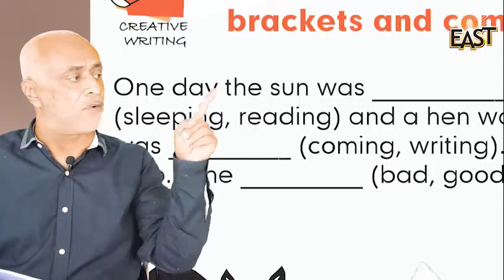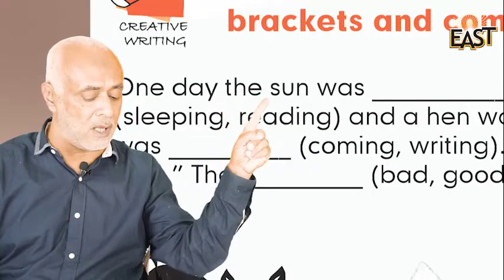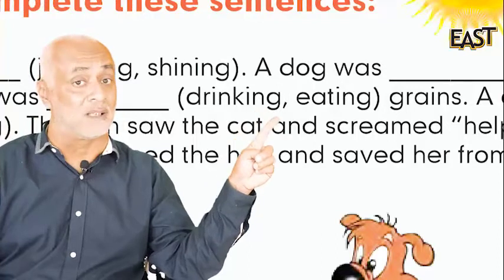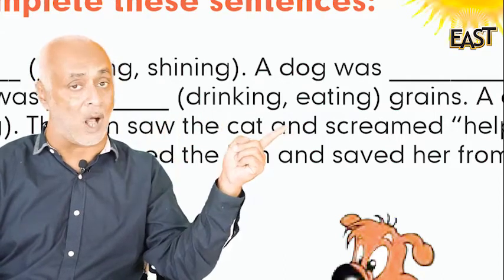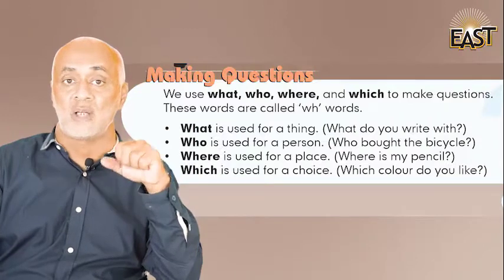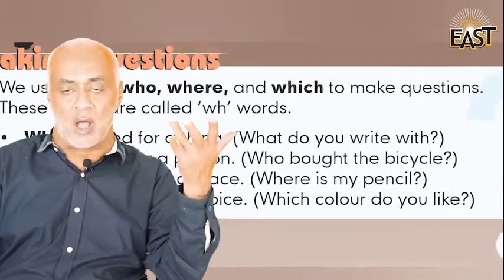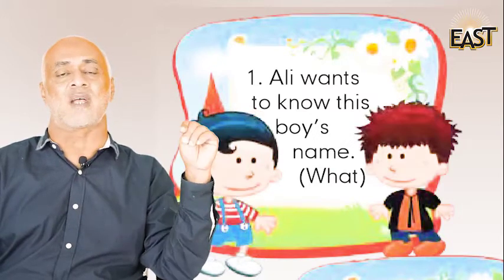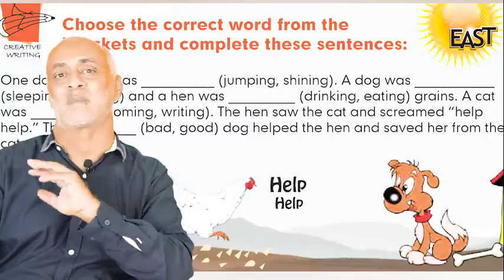English Class I-II , Day 7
Video from Engr.S.Hassan